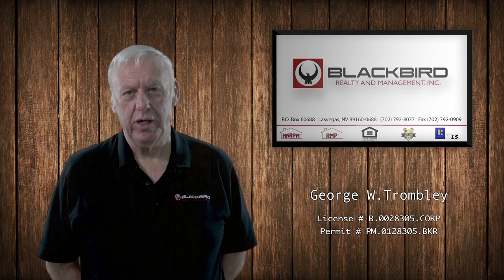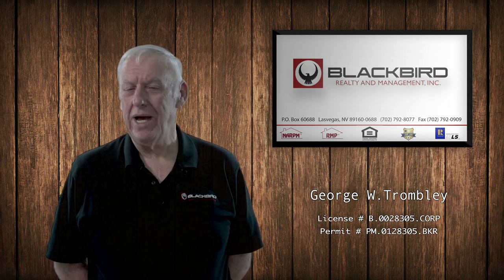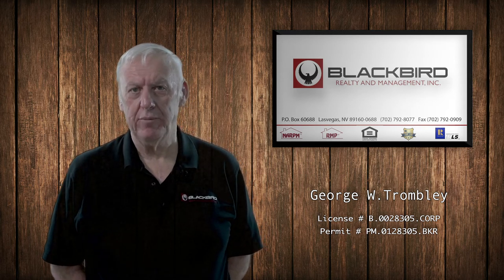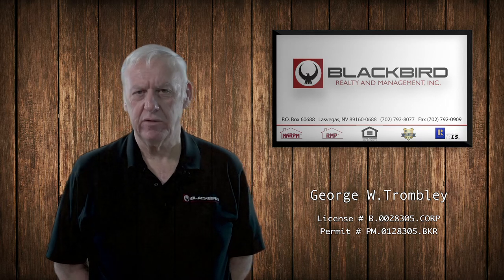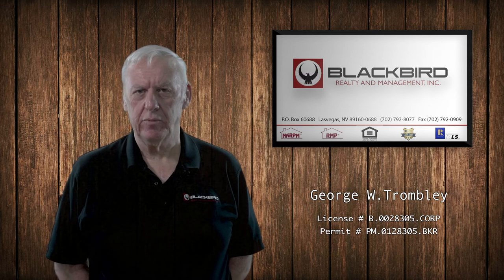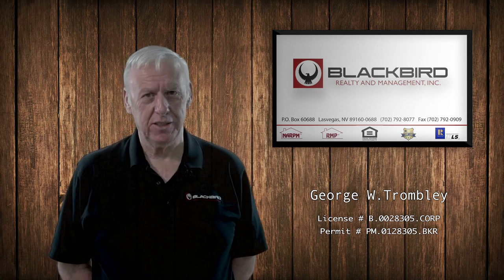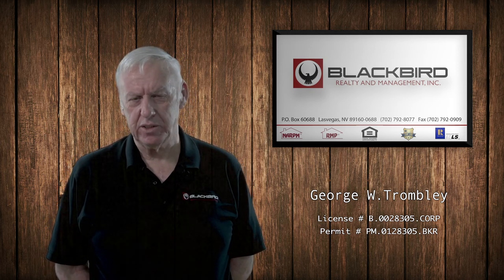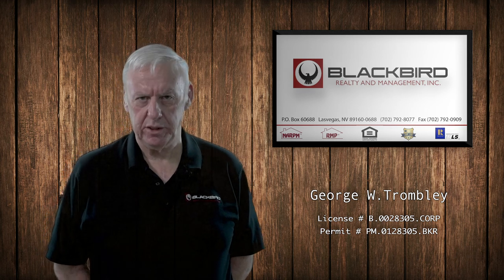Insurance Requirements by Blackbird Realty and Management, Inc.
Signing up to our property management services requires you to have certain insurance coverages. Watch the video to learn more about the kinds of coverages we need from you.

An insurance coverage that will protect yourself and our company against any possible scenarios that could lead to a lawsuit is a must if we are to manage your property. It is also important for you to understand your policy and its coverages. In the event that a laswsuit does happen, knowing how certain charges will be covered is vital. We want to make sure that all parties involved will be safe and covered.

1810 E Sahara Ave Ste 112, Las Vegas, NV 89104, United States